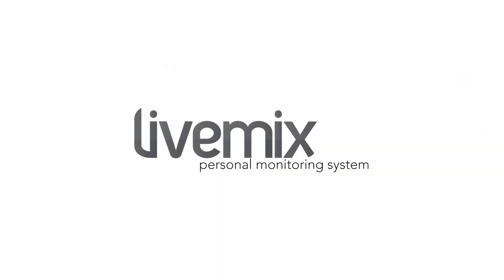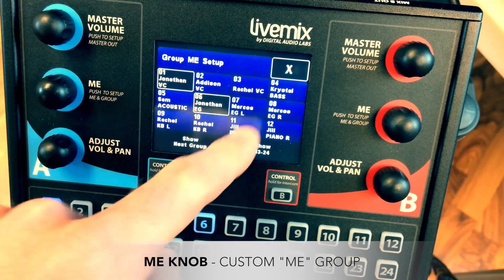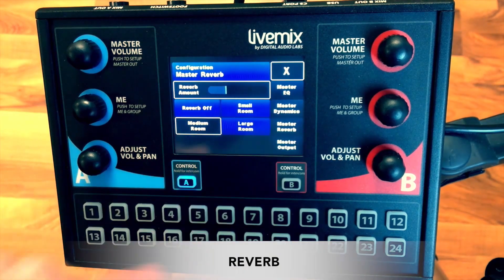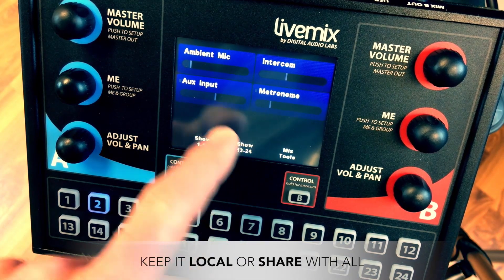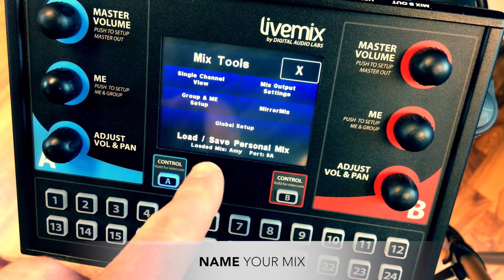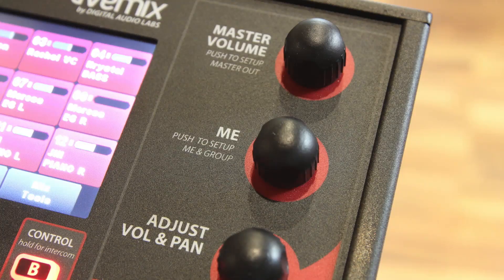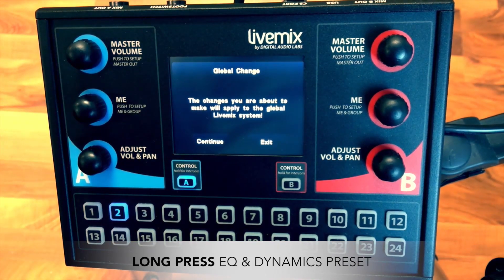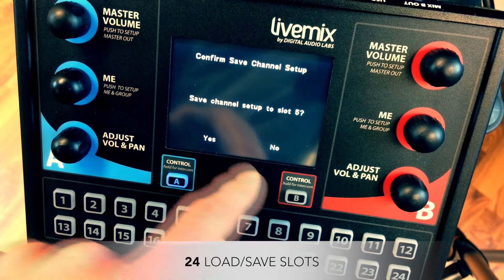Livemix CS-DUO Dual-Channel Personal Monitor Mixing Station Tutorial | Full Compass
The Livemix CS-DUO dual-channel personal monitor mixer provides two independant mixes per unit, reducing stage clutter. This mixing station makes up part of Livemix's personal monitoring system and is designed to work in conjunction with the AD-24 input unit and MIX-16 central mixer (both sold separately).

The Livemix CS-DUO is extremely simple to use and lightning fast to set up. The innovative MirrorMix™ function allows you to use your own personal mixer to listen to and adjust the mix of any other personal mixer in the system. Even though it is designed to be simple to operate, the CS-DUO is equipped with extensive features such as built-in ambient microphones, effects on every channel, and a metronome.